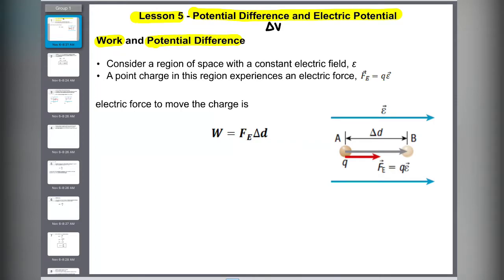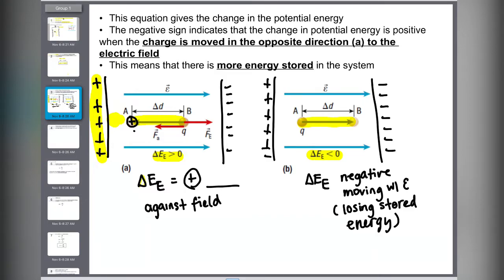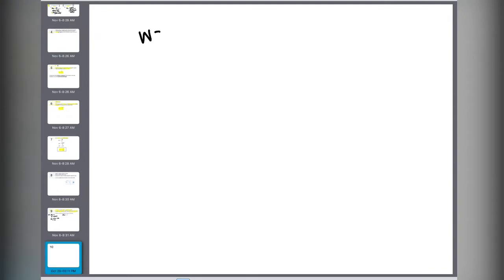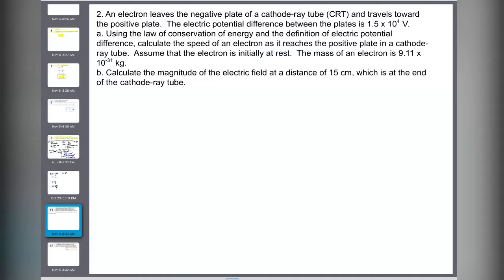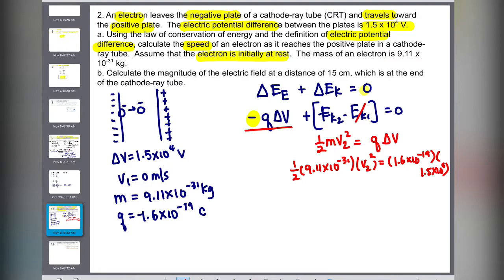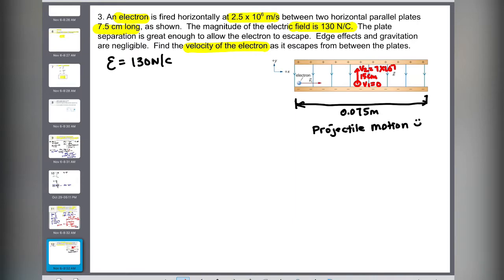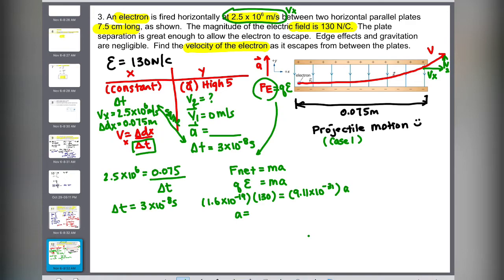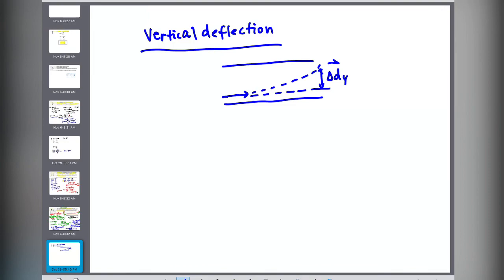Unit 3 Lesson 5 potential difference & Electric Potential